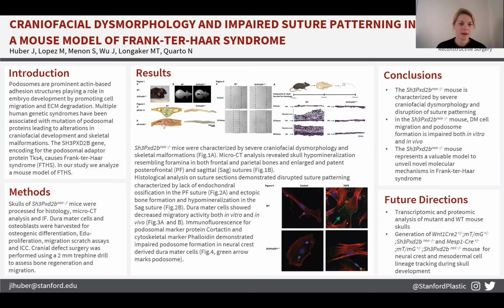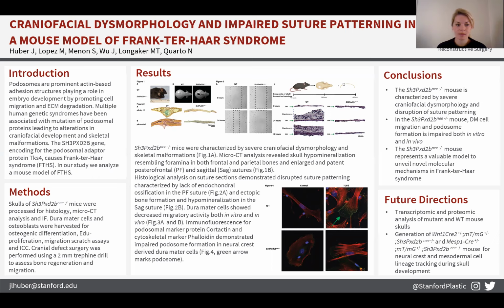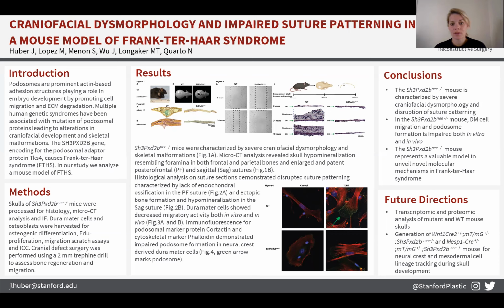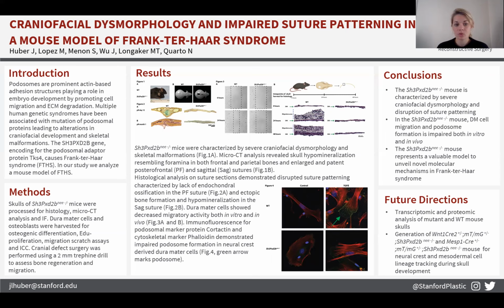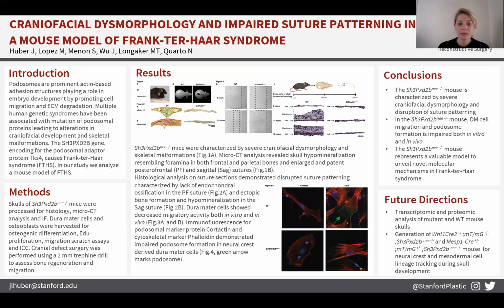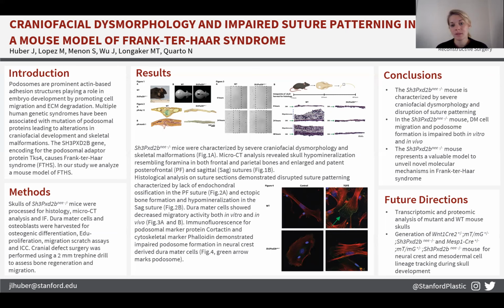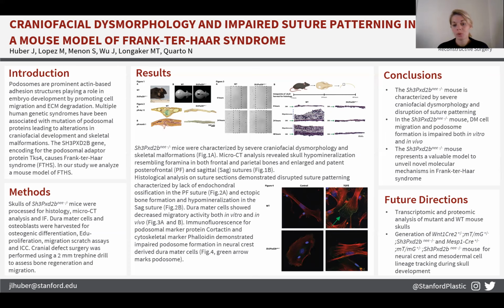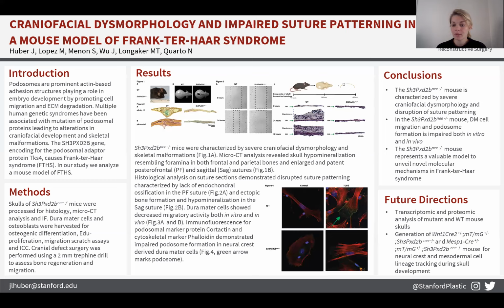Craniofacial dysmorphology & impaired suture patterning in a mouse model of Frank-ter-Haar syndrome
Dr. Julika Huber presents "Craniofacial dysmorphology and impaired suture patterning in a mouse model of Frank-ter-Haar syndrome" as part of the Holman22 virtual poster session.